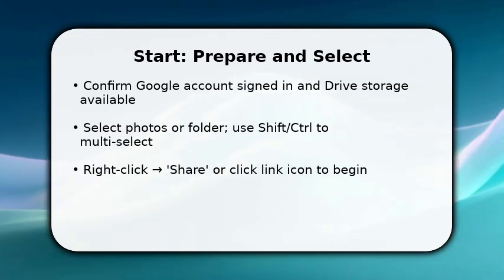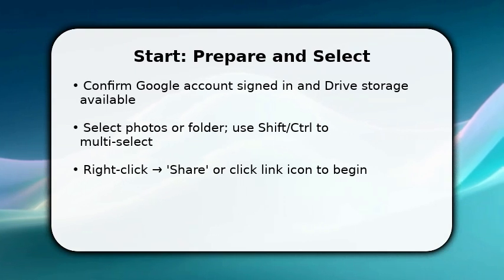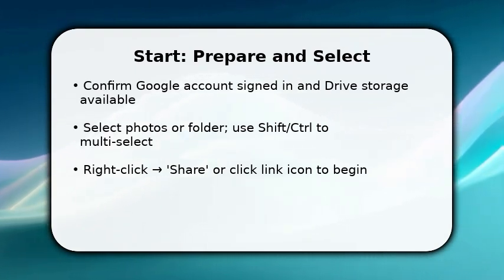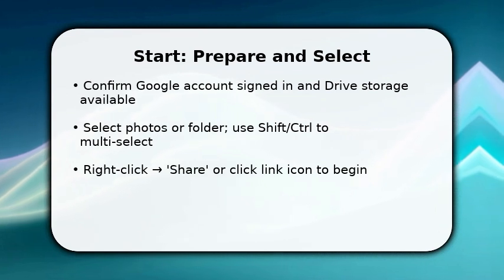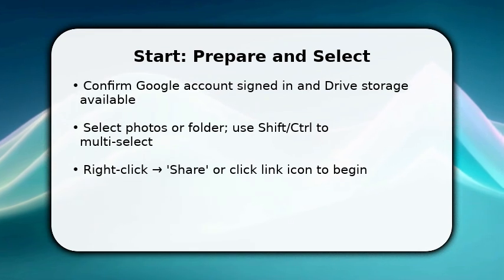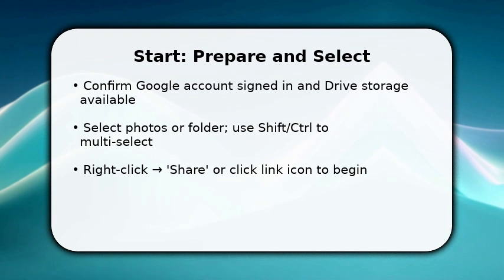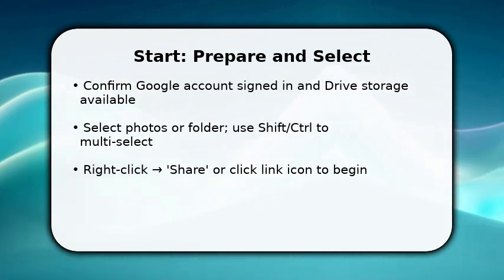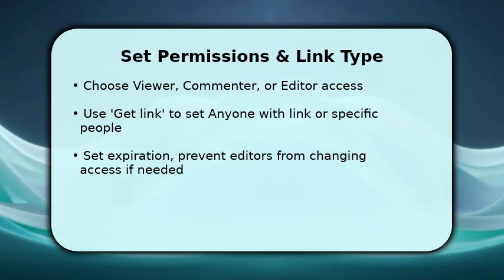How to Share Photos in Google Drive (full Guide)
Discover the step-by-step process of sharing photos in Google Drive. This comprehensive guide covers everything from creating a shared folder to inviting collaborators and managing permissions, ensuring your digital memories are safely stored and easily accessible.

Google Drive, share photos, collaborate on files, create shared folders, manage Google Drive permissions, invite colleagues for collaboration, accessing collaborative workspace in GDrive, organize digital memories with friends and family using Google Drive, secure photo storage solutions via Google Drives sharing features, Google Workspace integration